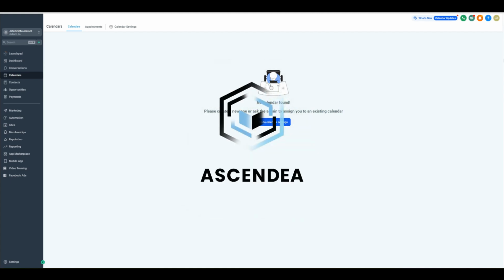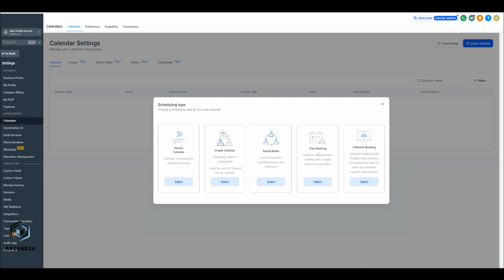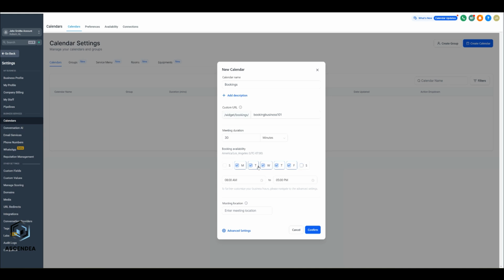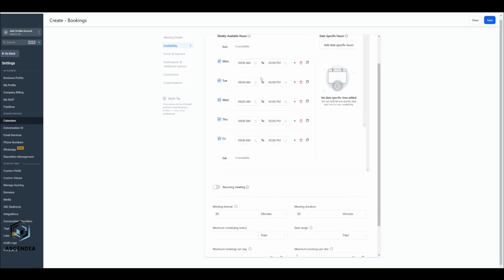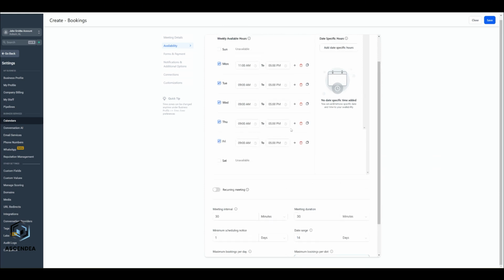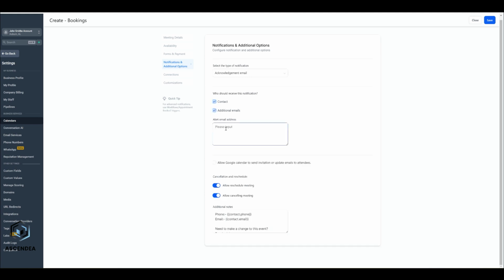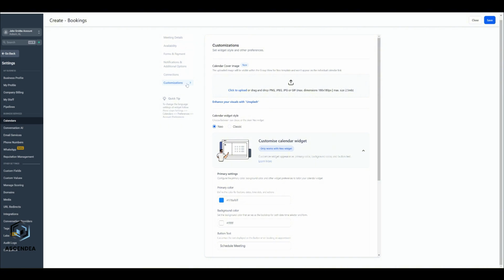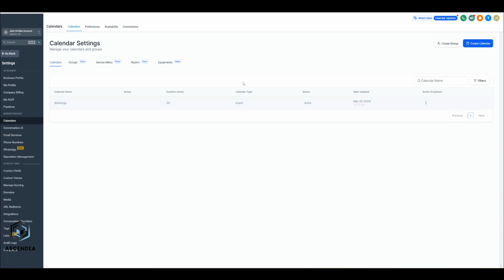How to Set Up Your Calendar Settings in Ascendea AI | Step-by-Step Tutorial for Beginners 2025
This video walks you through how to set up your calendar settings in Ascendea AI. Learn how to customize availability, connect external calendars (like Google or Outlook), and configure your booking preferences to streamline appointments and avoid conflicts. Perfect for new users, service providers, or teams managing client bookings through the platform.